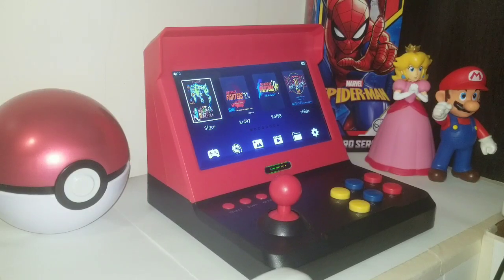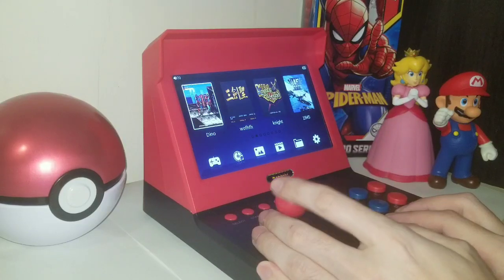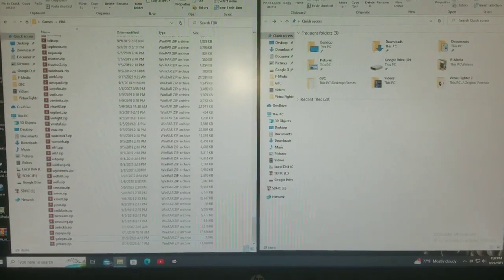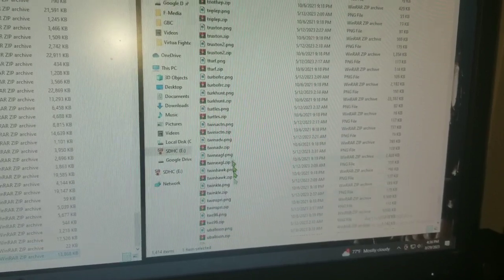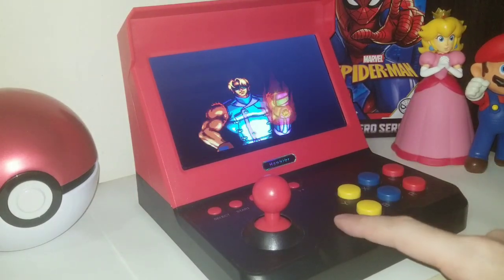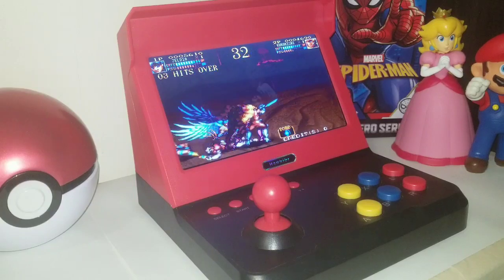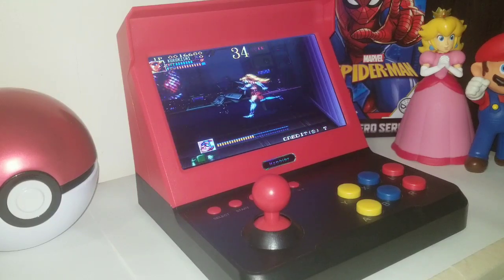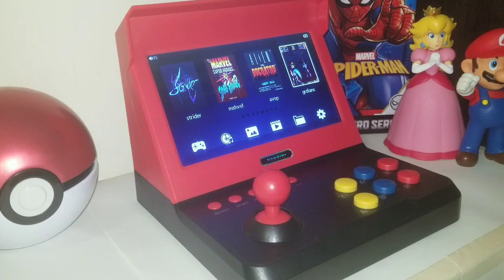Q70 Mini Arcade Update!! (2023) ROM Glitches & Fixes (Works For Any Mini Arcade Devices)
If you're having trouble with your ROMS on your mini arcade devices, this video should help you out!